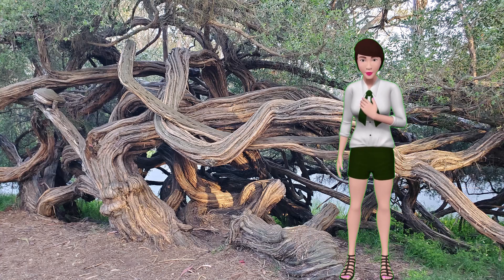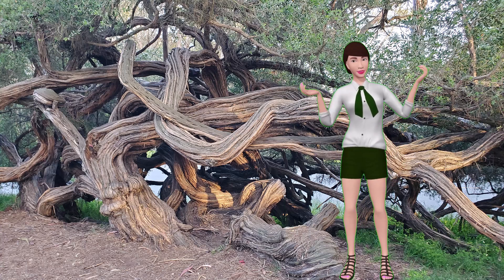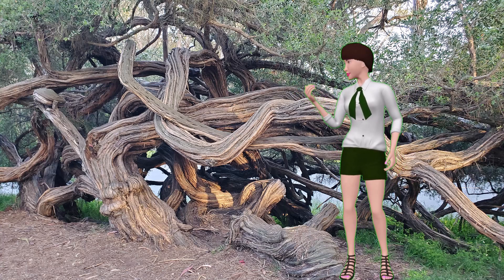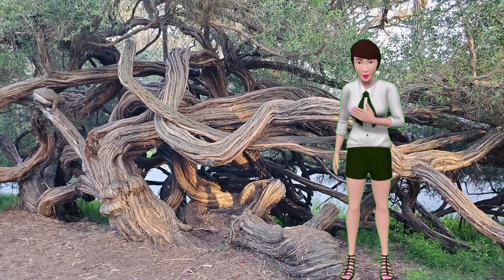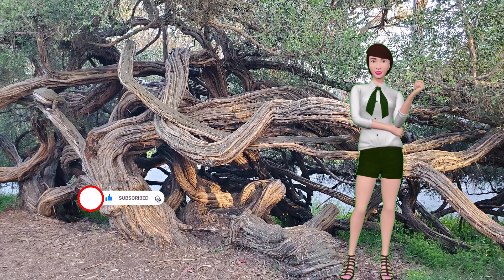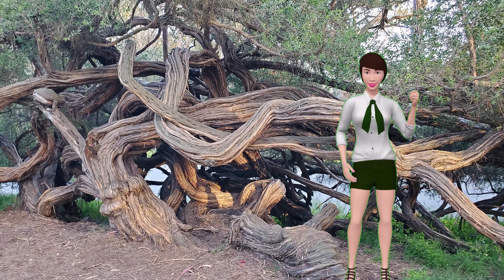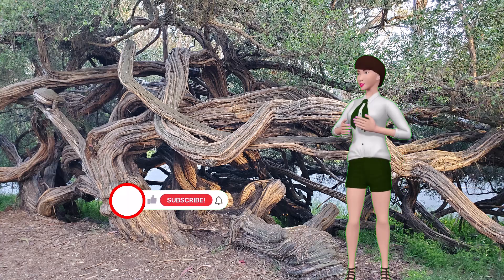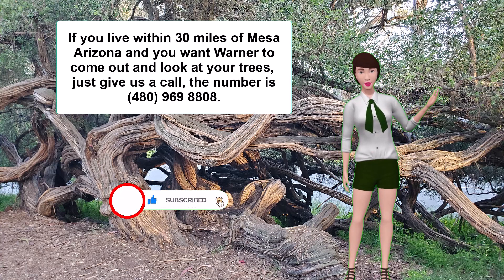Are You Worried About Your Dense Longwood Being Affected By Diseases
Are there insects on your tree? Will my tree survive in the heat? If any of these things are the case then your Dense Longwood trees in Maricopa County, Arizona are under from the diseases that insects carry, from the extra burden they carry from growing in one of the hottest places in the world, that has an alkaline soil, and from misinformation on the Internet, about how to fertilize and water your trees. Because our situation is unique.